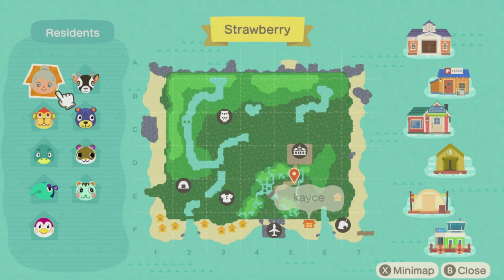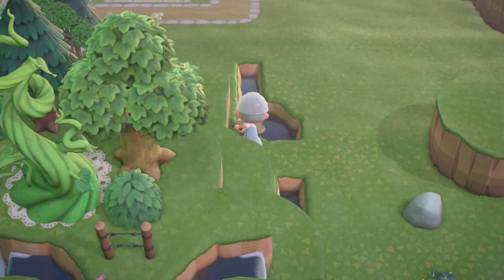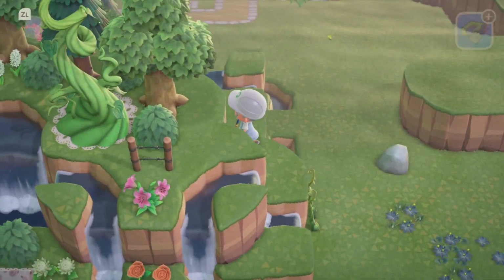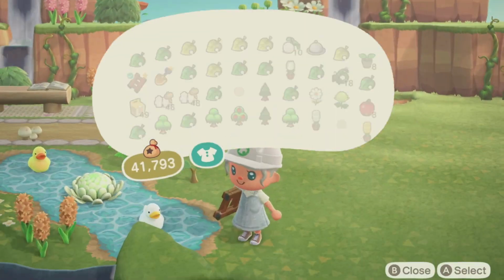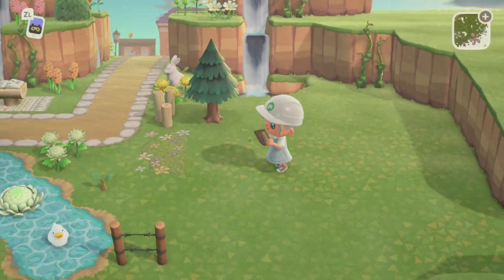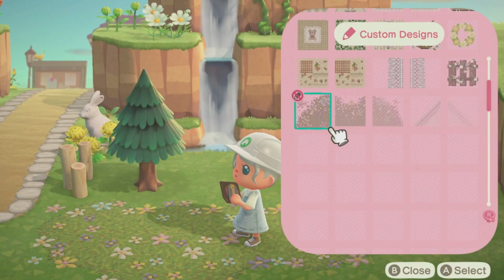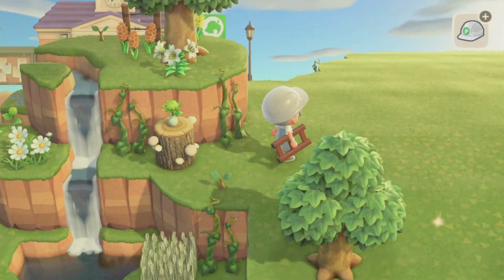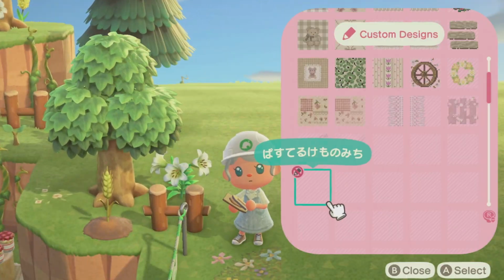Decorating and Landscaping Resident Services | Animal Crossing New Horizons | Speed Build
Hey friends,